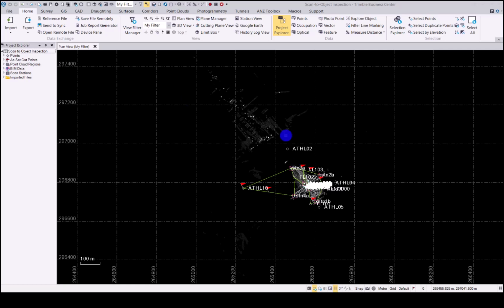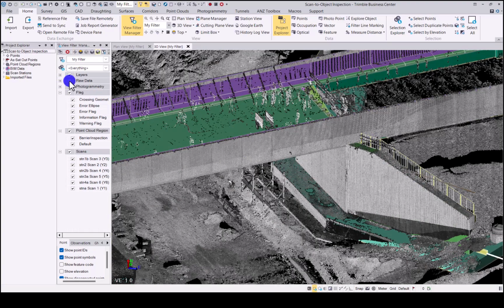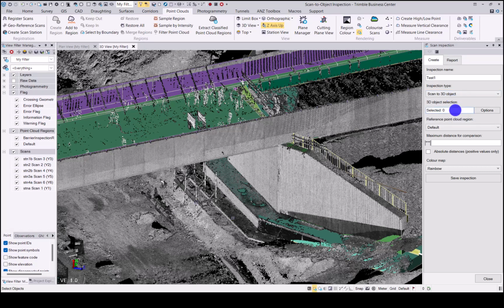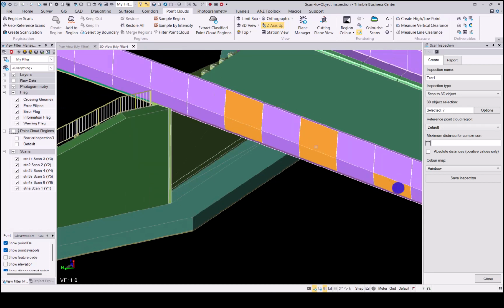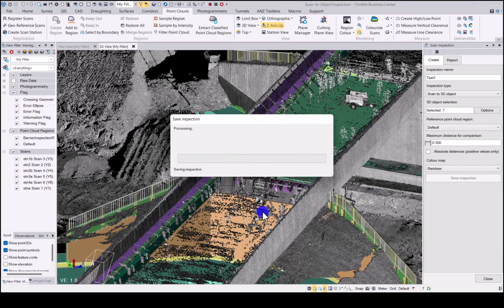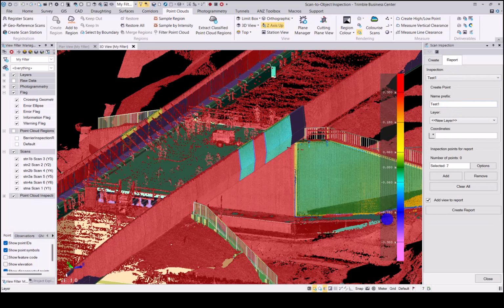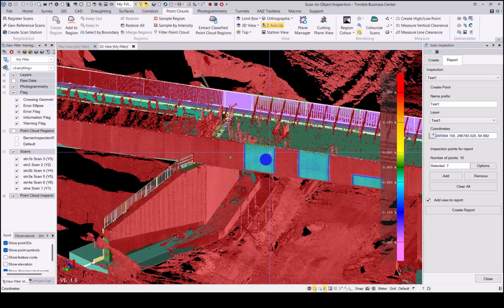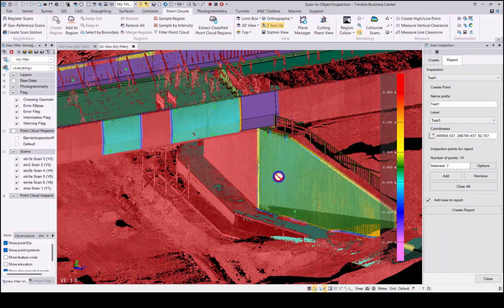TBC 5.80 Scan to multiple 3D objects enhancement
This video highlights the "Scan to 3D object" inspection enhancement that allows you to select multiple 3D objects in TBC for the scan inspection report. The Scan Inspection command enables you to display positioning deviations between two point clouds regions or a 3D object and a point cloud region.
Available as shown in TBC [ver. XXX] and later. Need demo datasets?